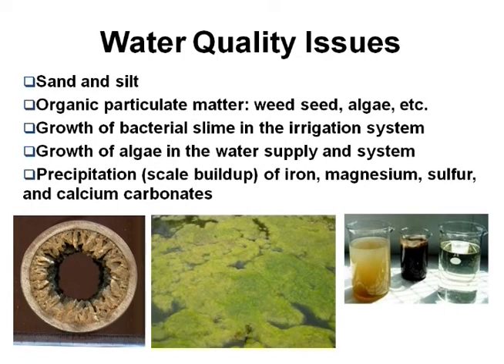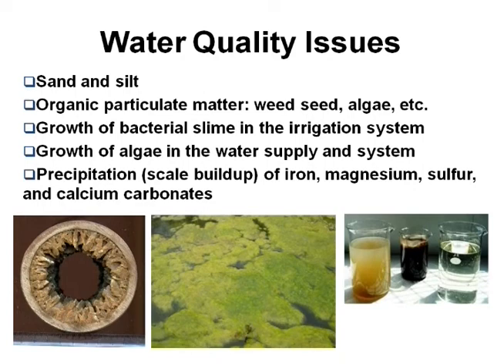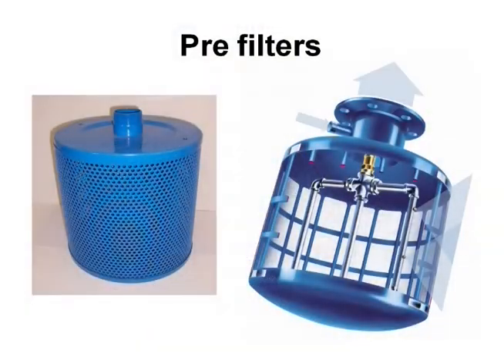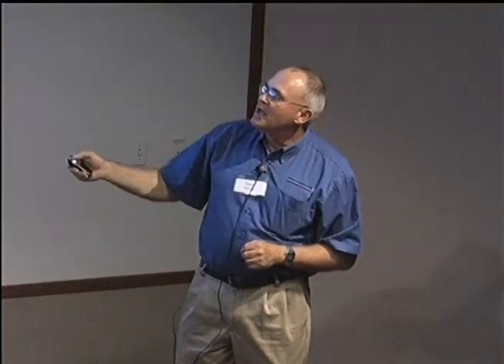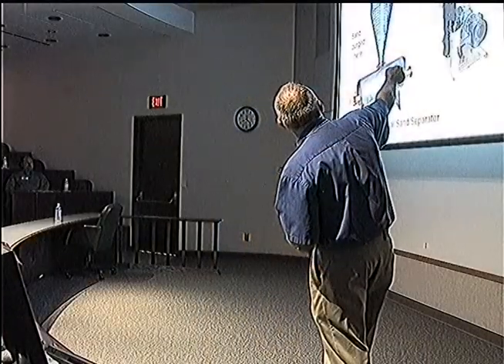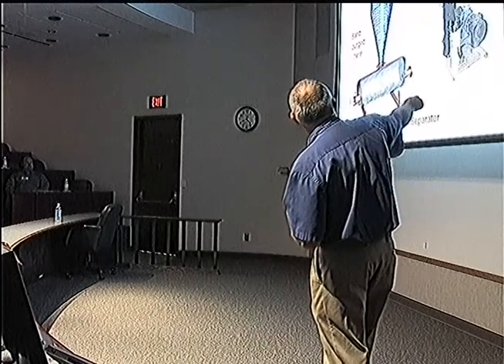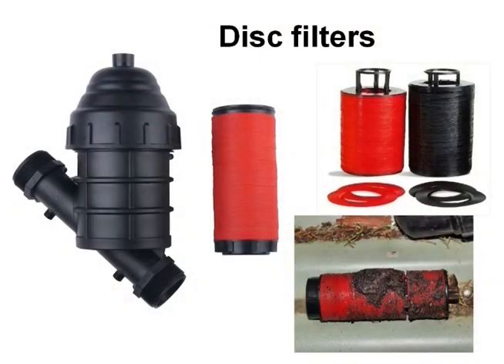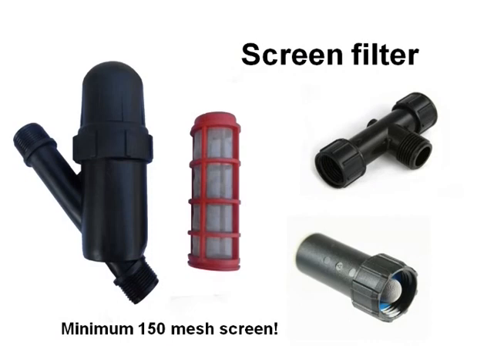Micro-Irrigation Seminar, Pt. 12 of 14: Water quality issues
Micro-Irrigation Seminar, Part 12: Water Quality Issues

In Part 12, Steve Upson, horticulture consultant, talks about particulates in water that can clog a micro-irrigation (drip) system and filtration methods to maintain the system.